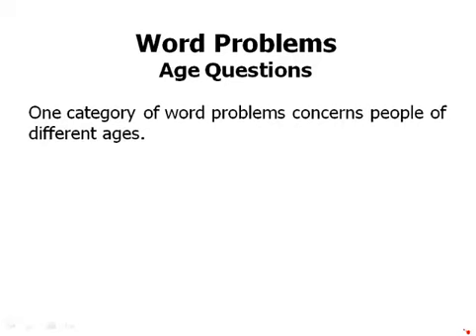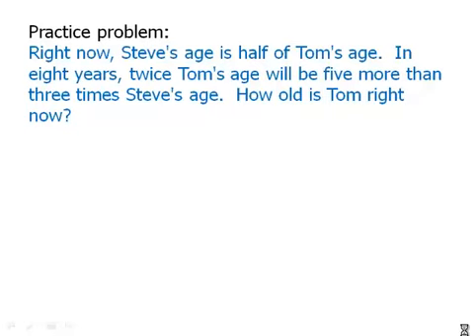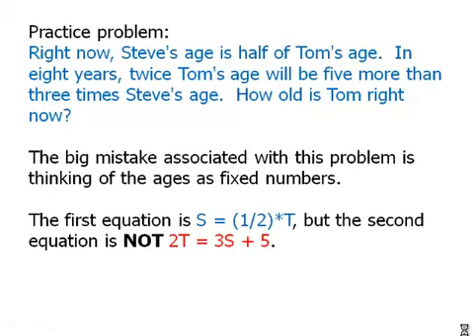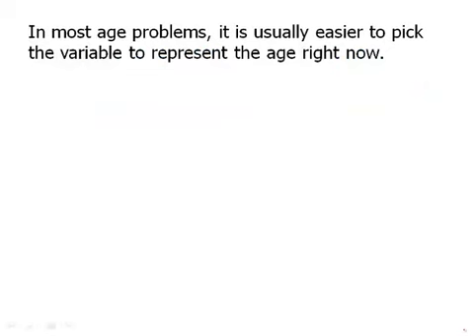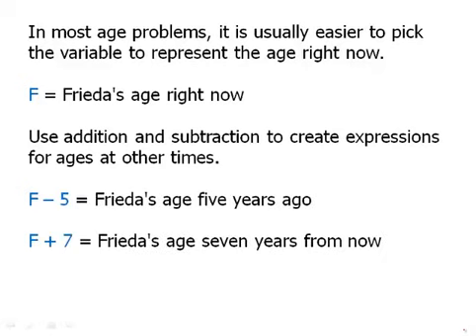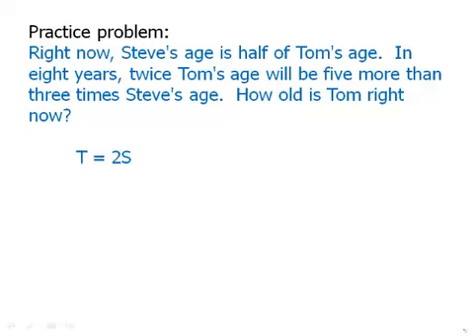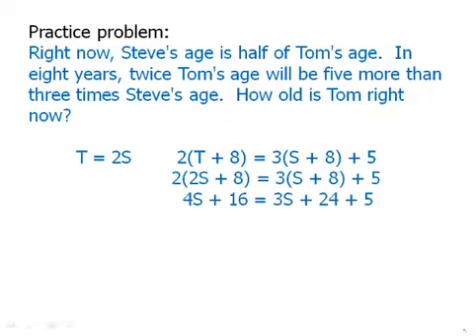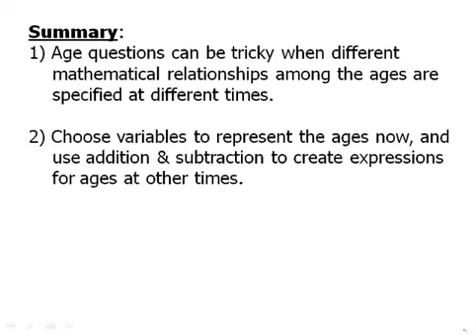GRE Preparation l Tips and tricks l age related Questions